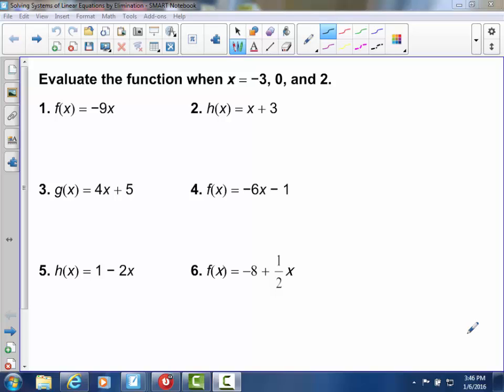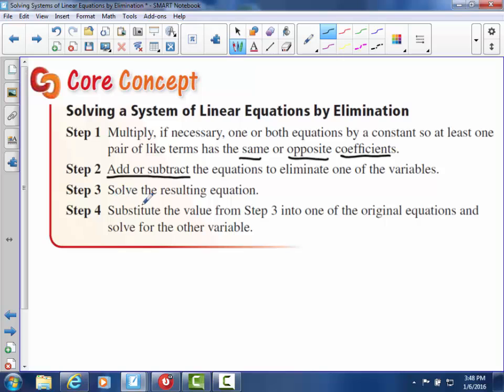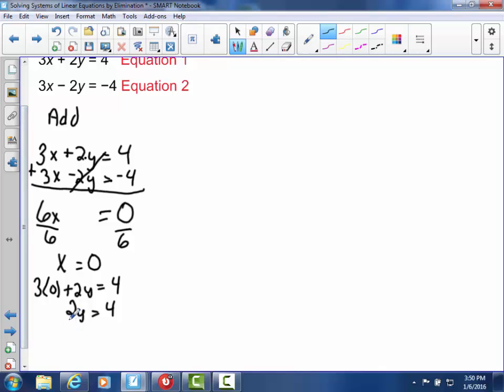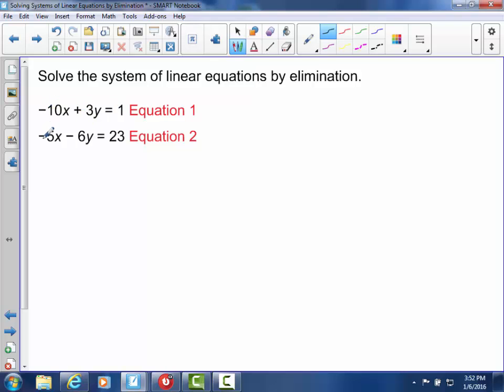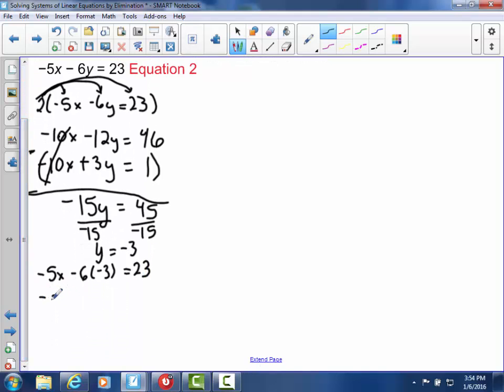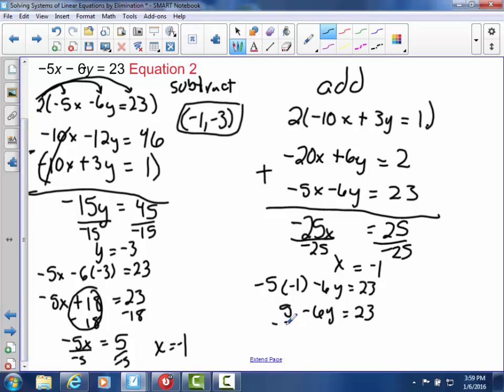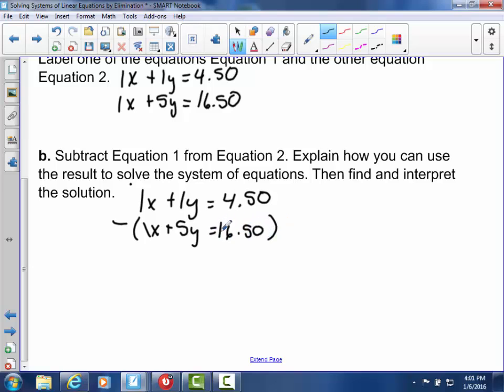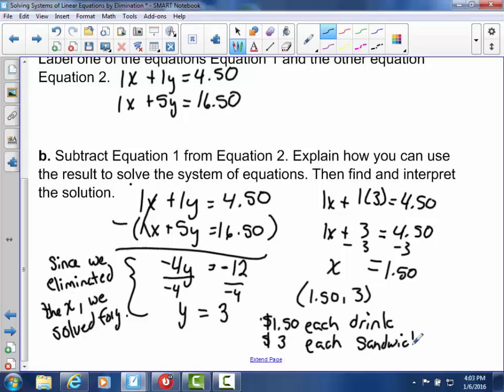Solving Systems of Linear Equations by Elimination